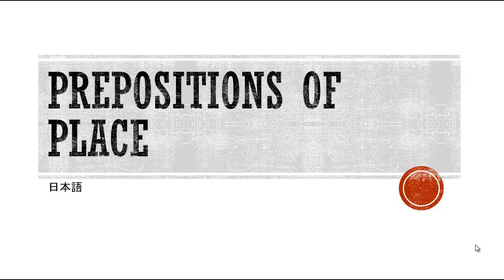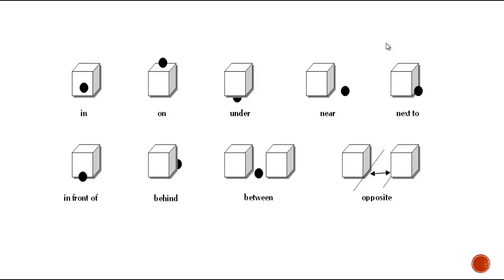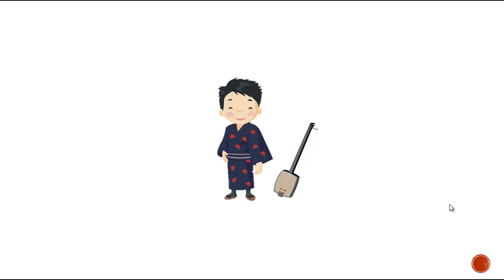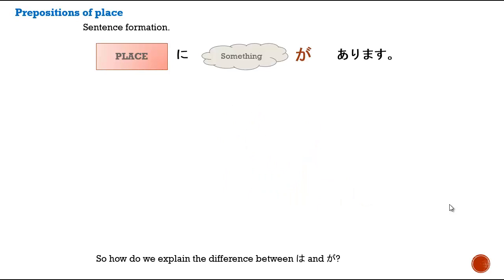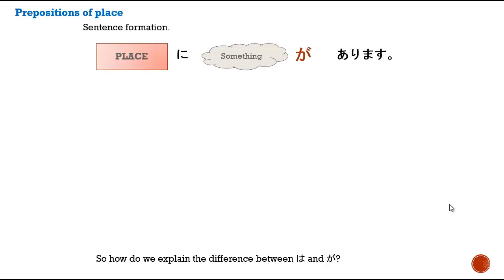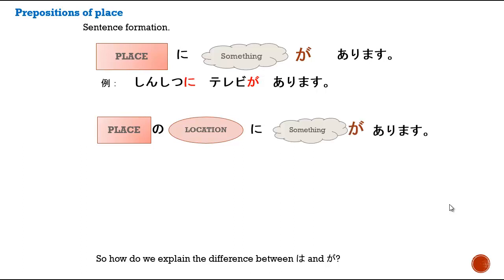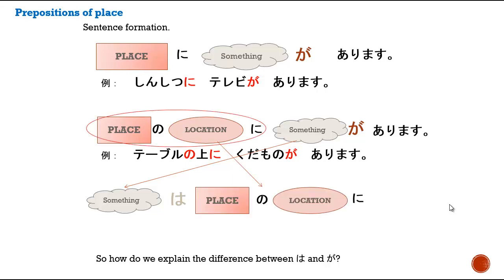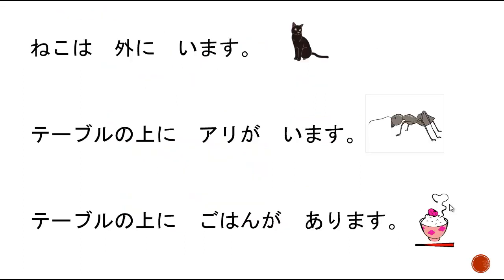Japanese prepositions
How to use prepositions in Japanese.  Basic level.